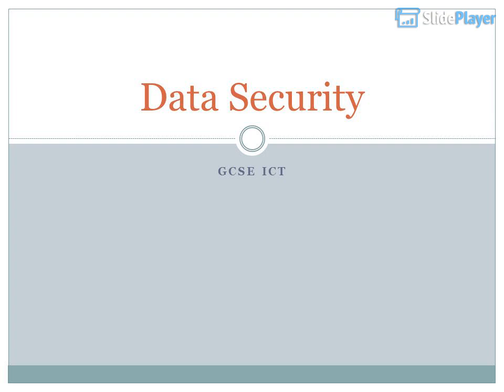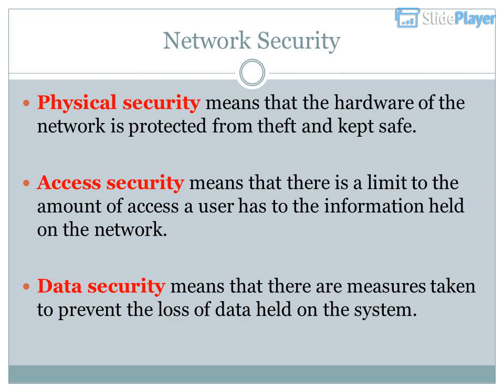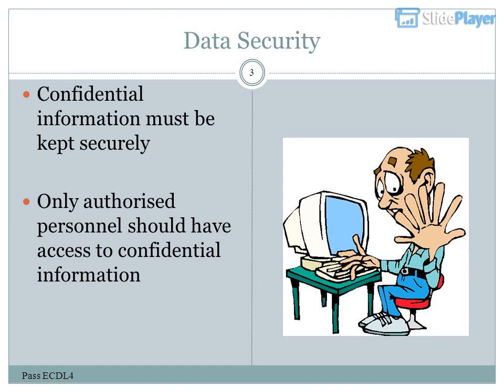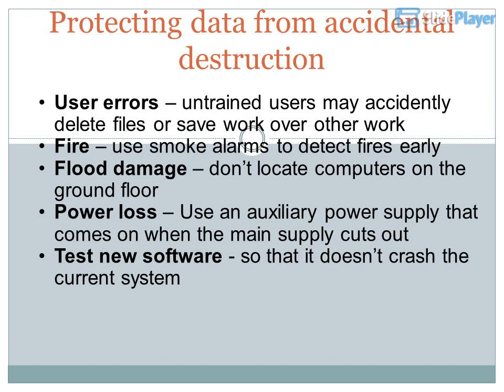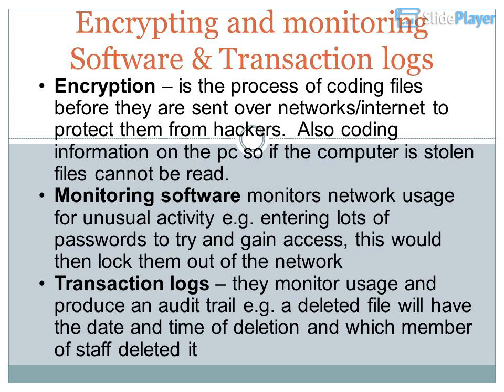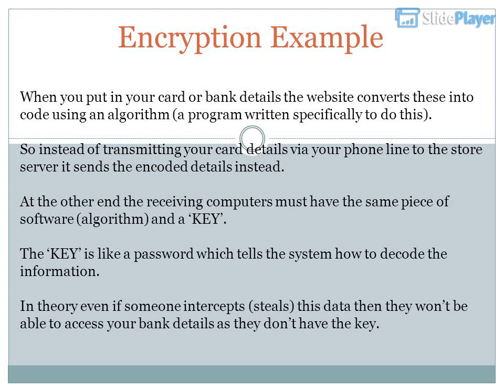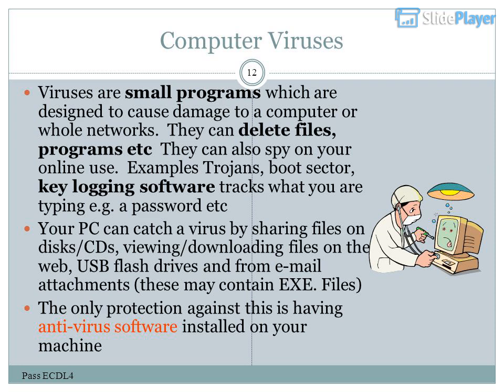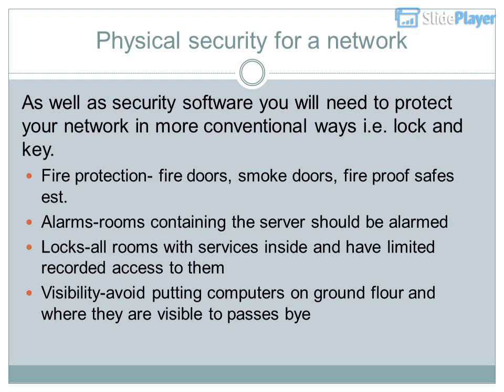Data Security_GCSE_ICT Understanding encryption & importance Tools and tips for secure data storage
"Data Security"**
In today's digital age, protecting your data is more important than ever. Our channel is dedicated to helping you understand and implement robust data security measures to keep your information safe from cyber threats. Whether you're an individual looking to safeguard personal data or a business aiming to protect sensitive information, we've got you covered.

"🔐 Keep your sensitive information safe with our Data Security guide! In this video, we explore key strategies and best practices for protecting your data from unauthorized access and breaches. Topics include:

🛡️ Understanding encryption and its importance
📂 Safeguarding personal and organizational data
📊 Backup strategies to prevent data loss
🚨 Recognizing and mitigating security risks
🛠️ Tools and tips for secure data storage
- **Data Protection Basics**: Learn the fundamentals of data security and how to keep your information safe.
- **Advanced Data Security Techniques**: Explore in-depth topics like encryption, secure storage solutions, and data access controls.
- **Data Breach Prevention**: Discover strategies to prevent data breaches and respond effectively if they occur.
- **Privacy Tips**: Get practical advice on enhancing your online privacy and protecting your personal data.
- **Tech News**: Stay informed about the latest developments in data security and privacy.

Together, we can make the digital world a safer place for everyone!

Does this align with what you had in mind?

Whether you're an individual or part of an organization, these essential tips will help you build a strong foundation for data security. 📈✨"

Let me know if you'd like to highlight specific tools or tailor this further!